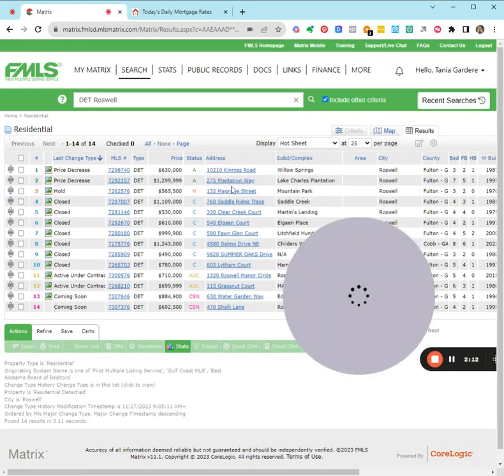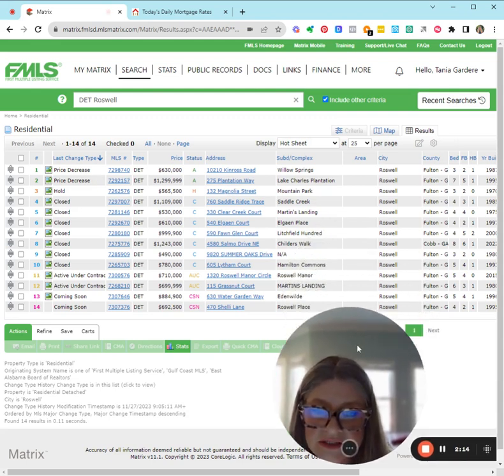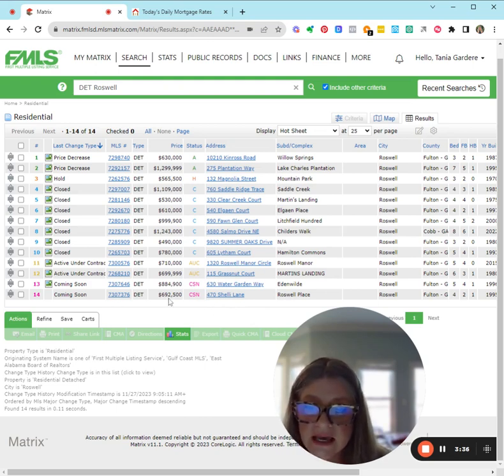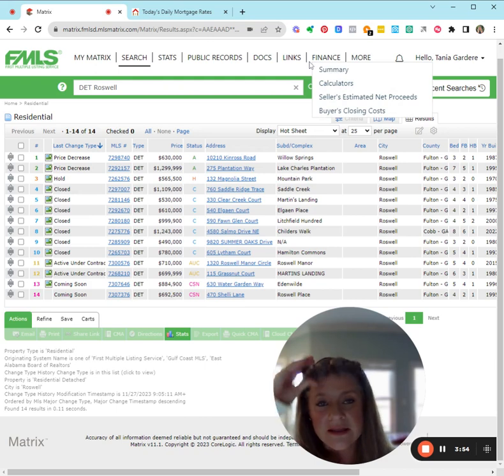November 28, 2023 Today's Daily Hot Sheet Mortgage Rates & Market Update for Roswell Ga 1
Welcome back to our daily hot sheet quick recap for our Roswell Ga Real Estate Market and Mortgage Rates.

Here are the links to check

If you have any questions or would like to talk real estate, comment below, send me a DM or text me at and let's grab some coffee on me, so I can share how great this market is-- yes, even now!  Keeping things real and not feeding into the scary hype perpetuated in the media on the daily. Coffee on me!

🙋🏼‍♀️ Tania Gardère MacLeod

🏡 EXP Realty Roswell Ga

Tania Gardère MacLeod with EXP Realty, LLC will help you navigate the market and find, buy and sell homes throughout the North Atlanta Market with a high focus in Roswell, Ga. She's been known to find off market opportunities when you think there is nothing out there that matches what you are looking for. Reach out and connect for a brief 15 minute call to see how she can best help you achieve your real estate goals!

Negotiations, Staging, Networking with other Top Producing Real Estate Agents, Meeting Roswell Neighbors and Supporting Local Roswell Businesses.

Get more North Atlanta | Roswell Ga Home Selling, Tips and Advice